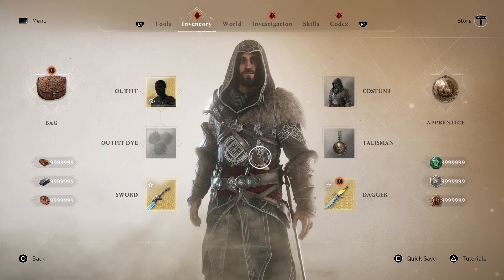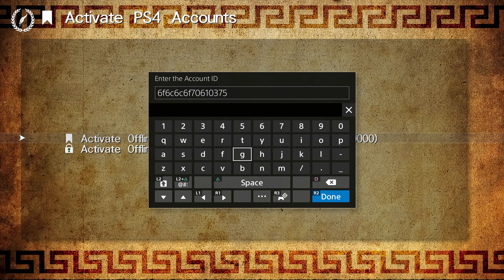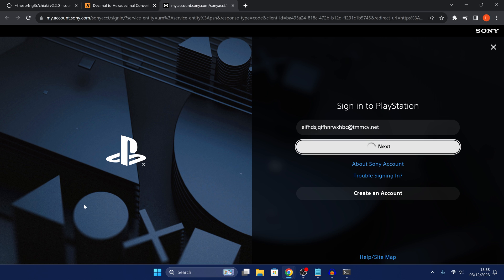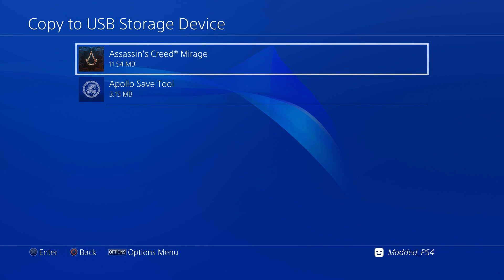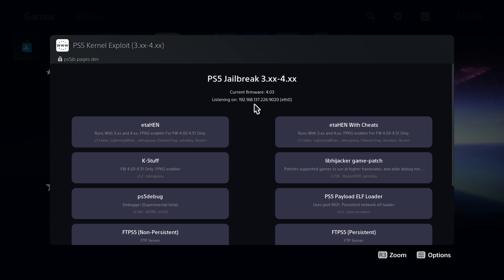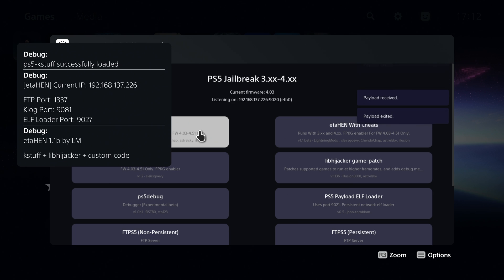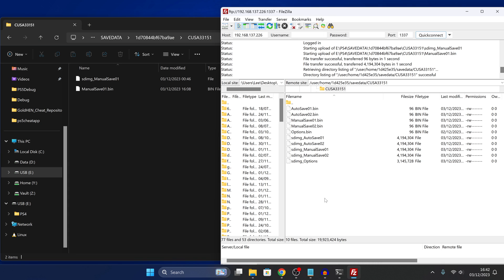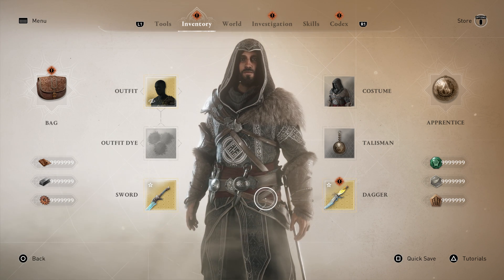Copying PS4 Saves to your Jailbroken PS5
How to copy and run your PS4 saves from a Jailbroken or retail PS4 on a Jailbroken PS5!

Timestamps:
0:00 - Intro
1:12 - Check PS4 Account Activation
3:10 - PS4 Activation with PSN ID
6:25 - Activating PS5 Account
9:20 - Creating Save on PS5
10:54 - Replacing Save File
12:38 - Testing Save on PS5